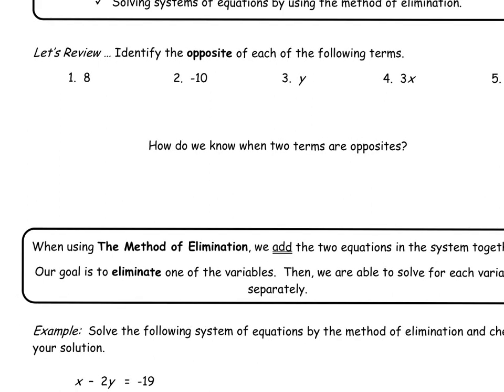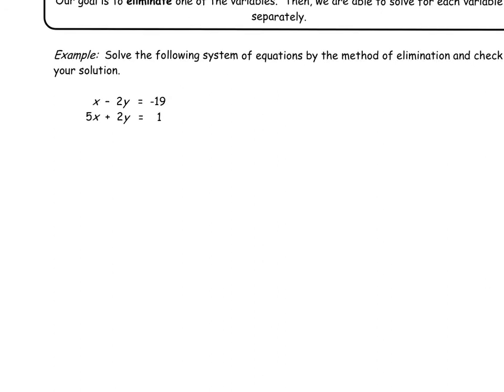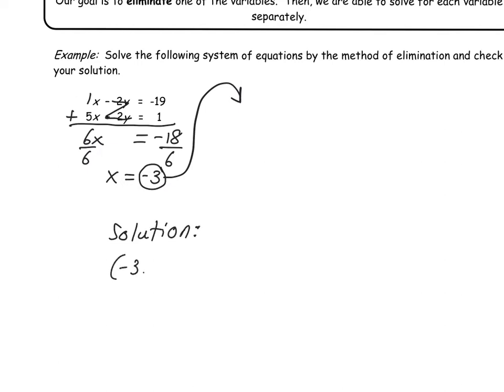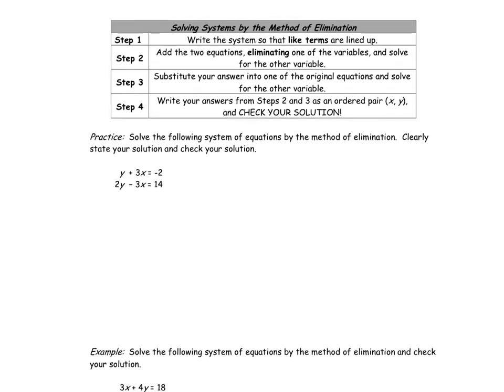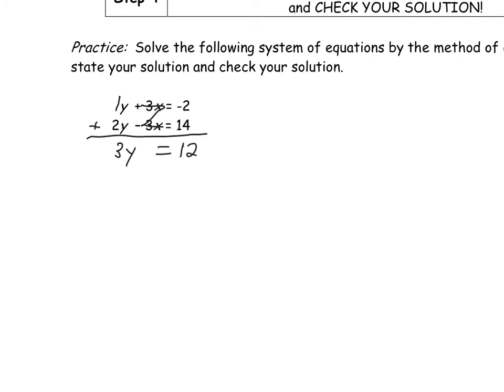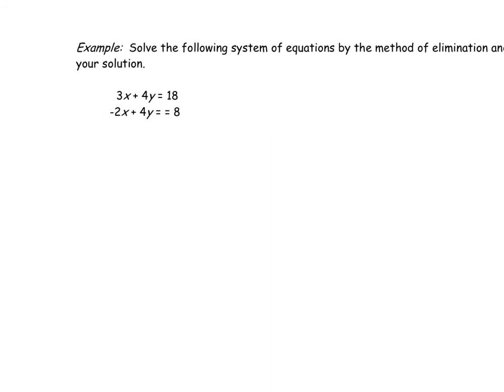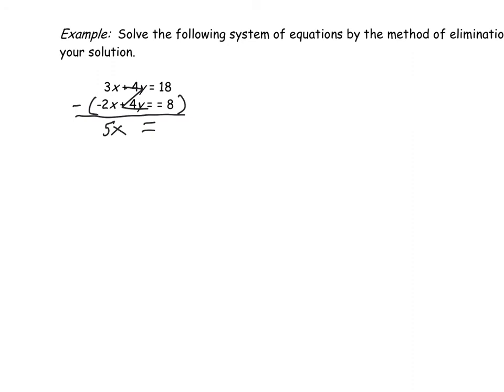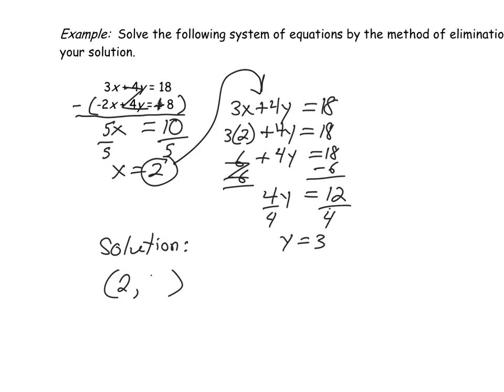Solve systems by Elimination